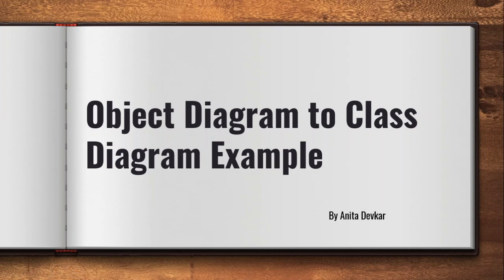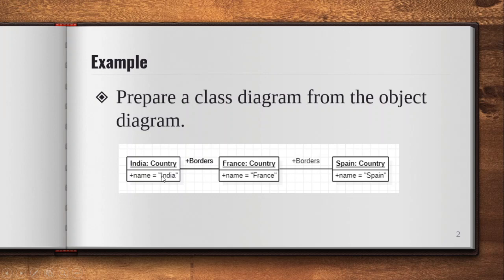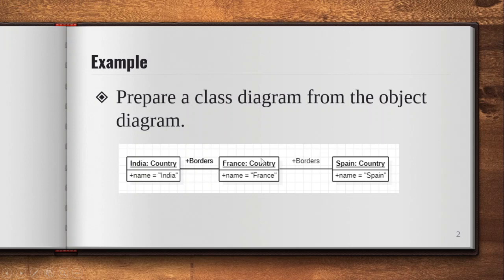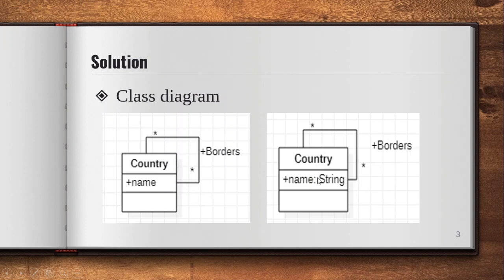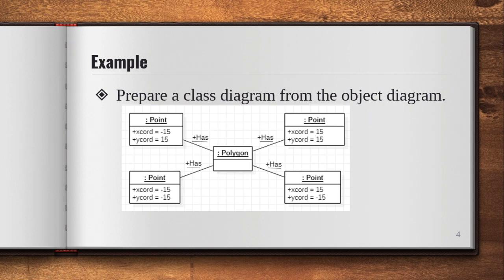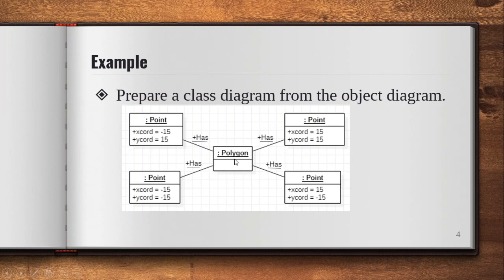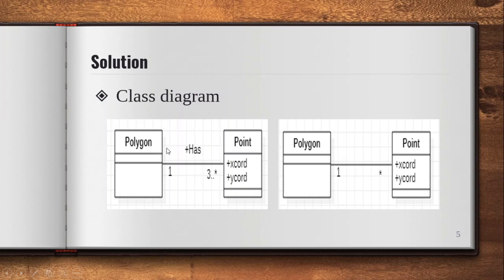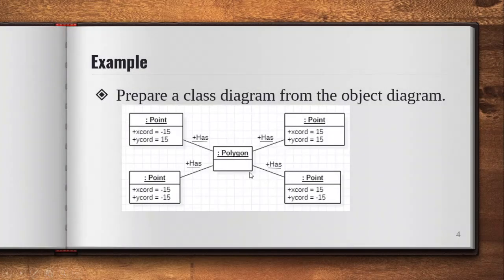Object diagram to class diagram Examples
In this video you can see examples on how to convert object diagram into class diagram...…diagrams are drawn using star UML tool.